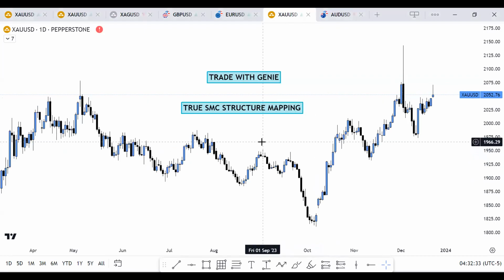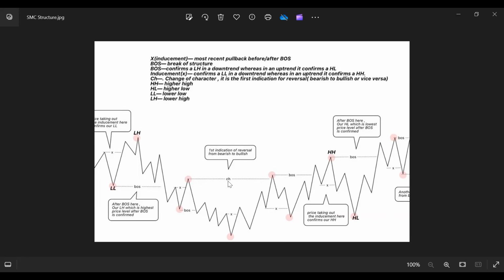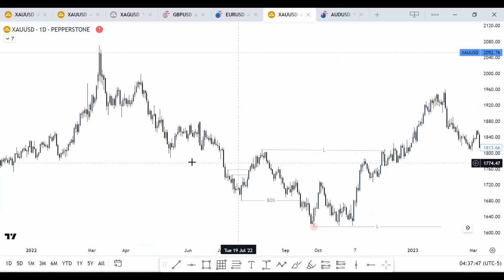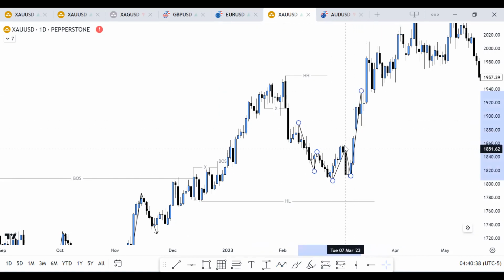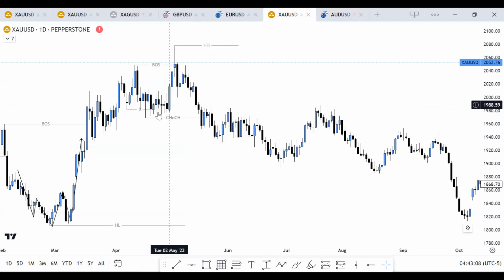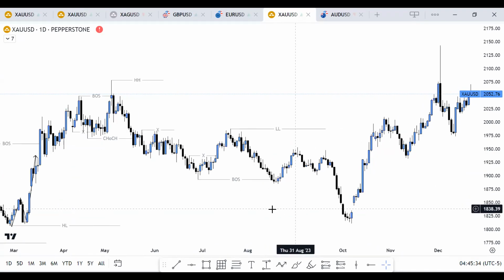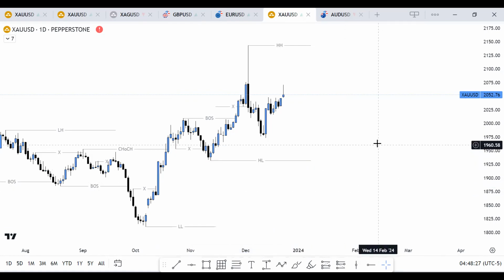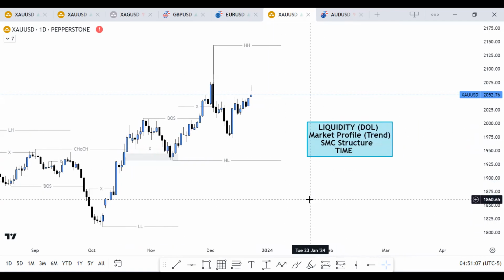True SMC Structure Mapping | Smart Money Concepts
In this video, we dive deep into the true SMC structure mapping in Smart Money Concepts (SMC) in trading. Understanding the true SMC structure is crucial for successful trading, and in this video, we break down the concept and provide step-by-step guidance on how to implement it in your trading strategy. Whether you're new to SMC or an experienced trader, this video will provide valuable insights and strategies to enhance your trading skills. Watch now and unlock the true SMC structure for profitable trades.

In this video, we dive deep into the concept of SMC Structure Mapping and how it can revolutionize your understanding of Smart Money Concepts. By following these step-by-step instructions on SMC Structure Mapping, you'll gain a comprehensive understanding of Smart Money Concepts and how to apply them in your own financial strategies. Whether you're a beginner or an experienced investor, this video will provide you with the tools and knowledge you need to successfully map SMC Structure and make smarter financial decisions.